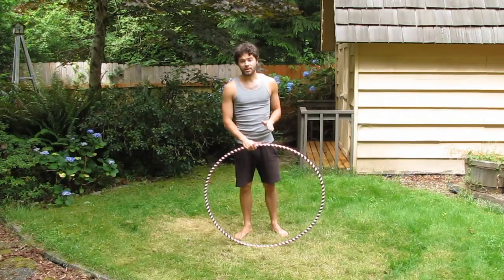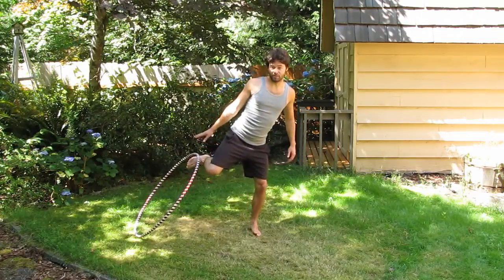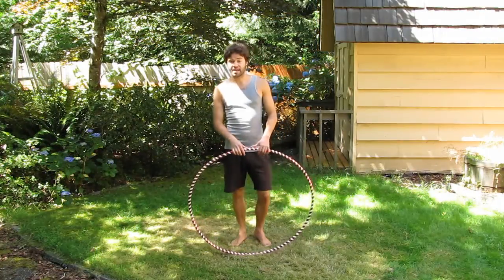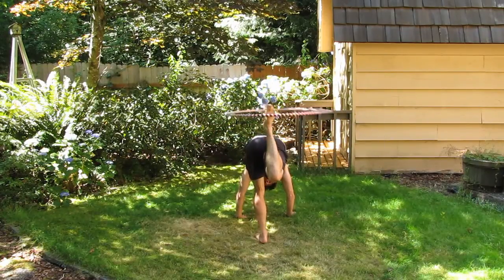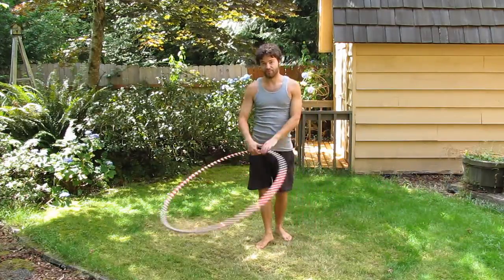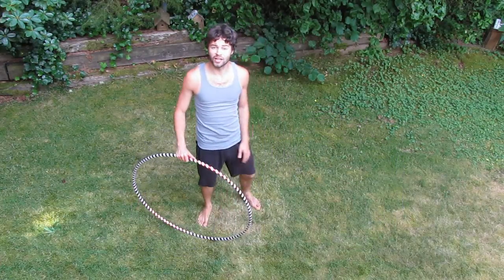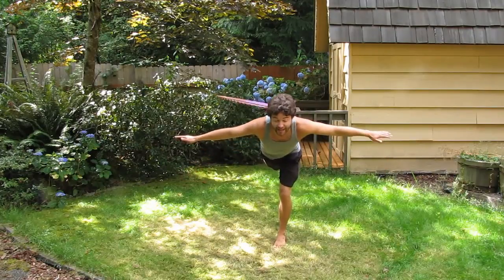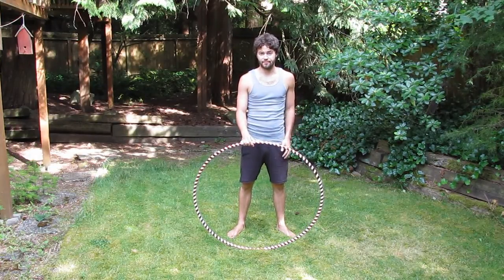How to Hula Hoop Tricks: Foot Hooping Lasso Above Back Bent Over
A hoop dancing / circus trick & Technique, involving foot hooping above your back, while bending over or standing on one leg.  Tutorial by Jon Coyne aka hoopsmiles of Seattle Washington.